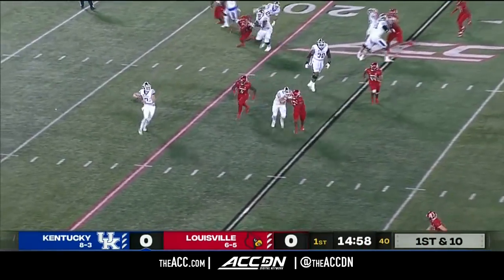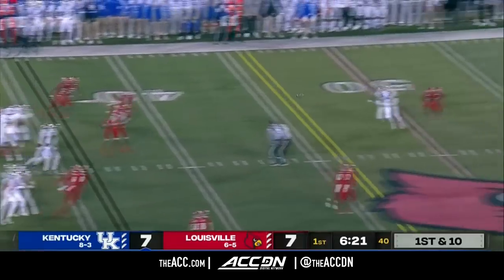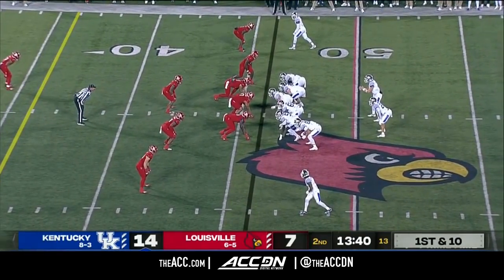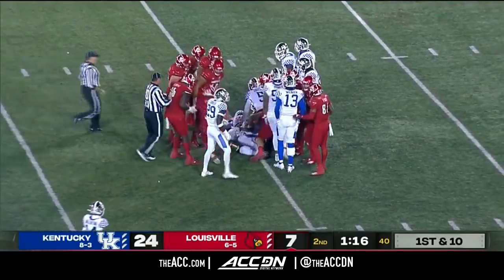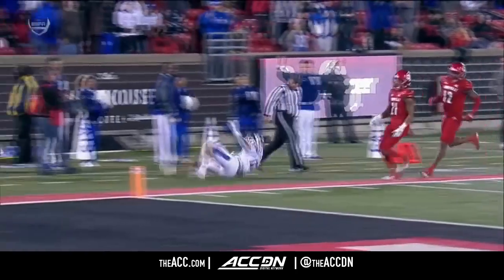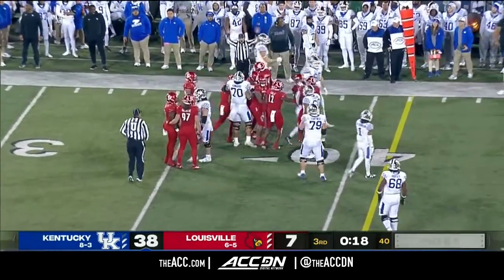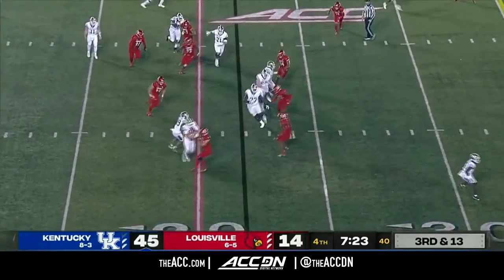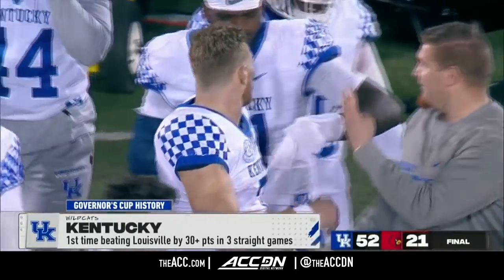Kentucky vs. Louisville Condensed Game | 2021 ACC Football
The Louisville Cardinals fell to in-state rival Kentucky, 52-21in their regular season finale.  Kentucky’s rushing game was too much for the Cardinals to handle and led to a 10 minute advantage in time of possession.  Louisville quarterback Malik Cunningham threw for 145 yards and rushed for 35 yards and a touchdown in the loss.  Kentucky quarterback Will Levis rushed for 113 yards and 4 touchdowns to go along with running back Chris Rodriguez Jr’s 121 yards and a touchdown in the win.